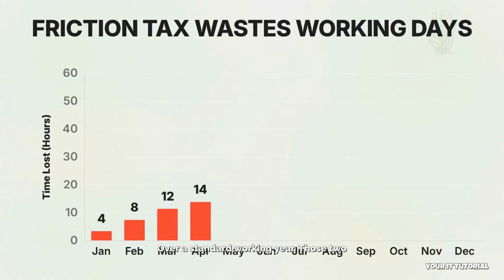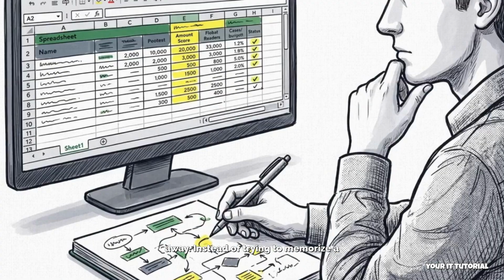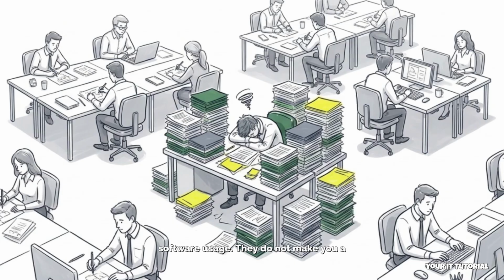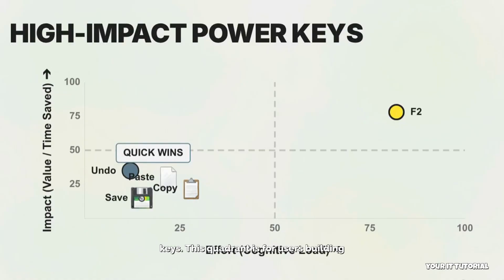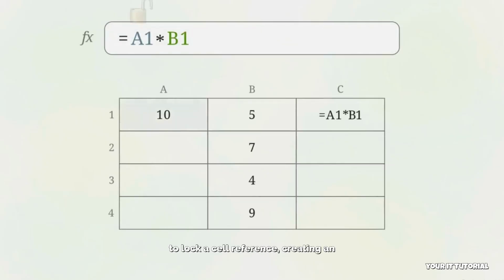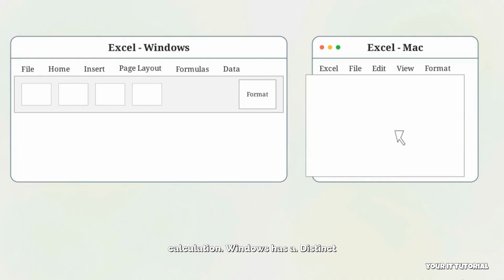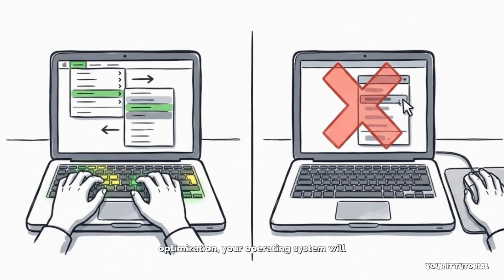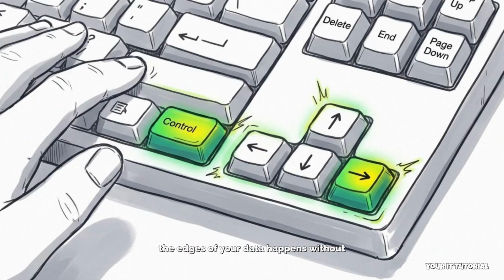The Anatomy of Wasted Time: Stop Using Your Mouse in Excel | Episode 4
Are you paying the "friction tax" every time you open a spreadsheet? Reaching for your computer mouse to navigate menus, highlight cells, or execute basic commands takes an average of two seconds. Over a standard working year, those micro-interruptions compound into 15 full working days completely lost to physical hand travel.

In this workflow optimization guide, we break down the anatomy of wasted time in Microsoft Excel. You will learn why downloading massive, 100-key cheat sheets is guaranteed to fail, and how to adopt an ROI-based framework to master high-velocity keyboard shortcuts.

(Note: This architectural blueprint is a companion to the core concepts discussed in "The_Anatomy_of_Wasted_Time.mp4".)

⏳ CHAPTERS & TIMESTAMPS:

    0:00 - The Friction Tax: How the Mouse Wastes 15 Days a Year
    0:55 - The ROI Matrix for Learning Excel Shortcuts
    1:15 - Tier 1: The Universal Quick Wins
    1:36 - Tier 2: High-Velocity Navigation & Selection
    2:35 - Tier 3: Power Keys for Advanced Financial Modeling
    3:24 - Mac vs. PC: The Windows Ribbon Accelerator Advantage
    4:19 - The Sticky Note Protocol: Building True Muscle Memory

🛠️ CORE WORKFLOW STRATEGIES COVERED:
1. The ROI Framework for Shortcuts

Stop trying to memorize the entire Excel dictionary. We evaluate shortcuts using a 2x2 matrix, weighing the mental input required against the physical time saved.

    Tier 1 (Quick Wins): Universal commands like Ctrl+C, Ctrl+V, Ctrl+Z, and Ctrl+S that eliminate the need to right-click for basic actions.

    Tier 2 (High-Velocity Navigation): Use Ctrl + Arrow Keys to snap instantly to the edges of vast data regions, and Ctrl + Shift + Arrow Keys to highlight massive blocks of data in a fraction of a second.

    Tier 3 (Power Keys): Crucial tools for advanced data analysis, including F2 to edit cells directly, Ctrl+Alt+V to open Paste Special, and F4 to lock absolute references during complex modeling.

2. The Operating System Divide: Mac vs. PC

If you are doing intermediate analysis, a Mac is adequate. However, if you are spending 40 hours a week building heavy financial models, you must transition to a Windows PC. Windows possesses a distinct, built-in advantage called Ribbon Accelerators—allowing you to press the Alt key and navigate the entire top menu interface sequentially via keystrokes, completely bypassing the mouse.
3. The Sticky Note Protocol

The most common mistake beginners make is downloading a massive shortcut PDF, which immediately triggers cognitive paralysis. Instead, implement the Sticky Note Protocol:

    Choose a tiny, targeted batch of 3 to 4 shortcuts.

    Write them on a physical sticky note attached to your monitor.

    Force yourself to use them exclusively for one week until they become subconscious muscle memory.

    Discard the note and move on to the next batch.